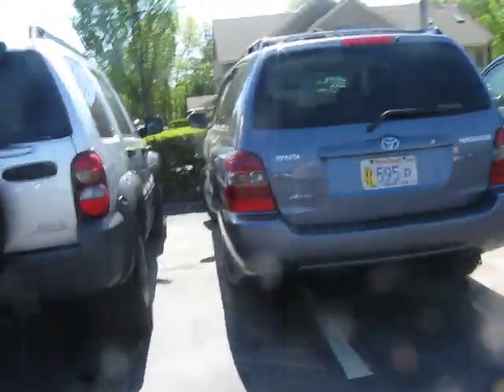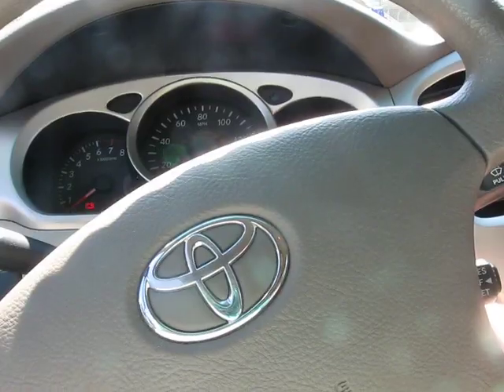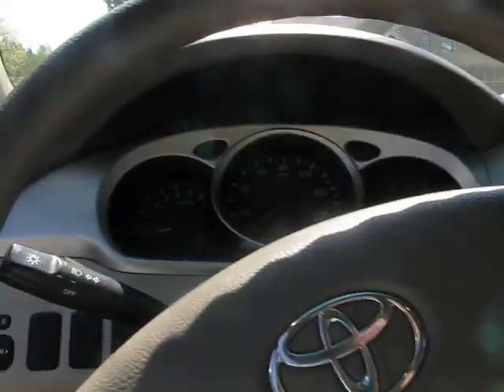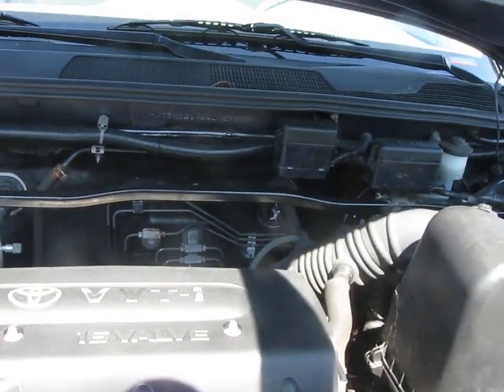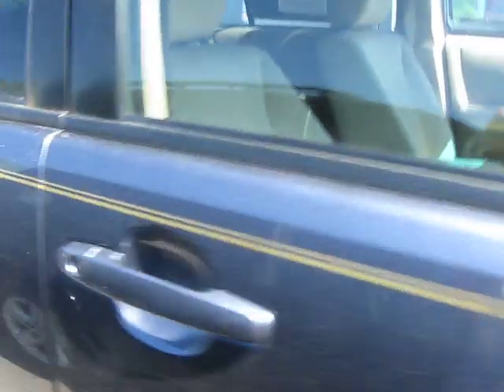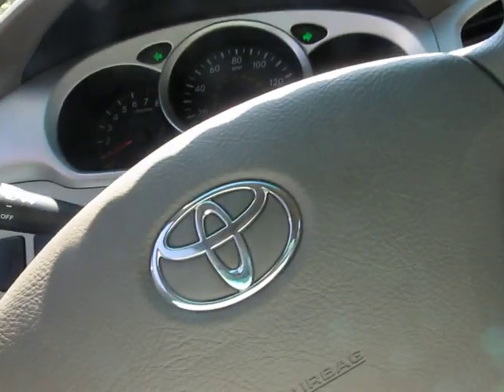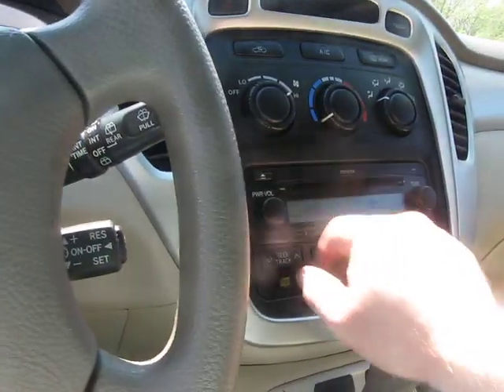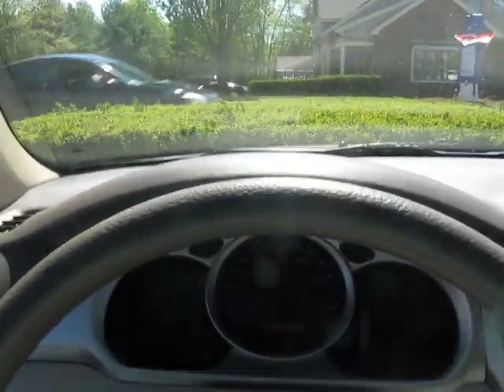2004 Toyota Highlander Start Up, Engine & Full Tour